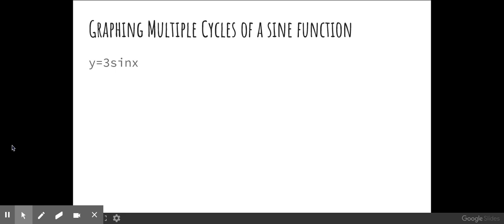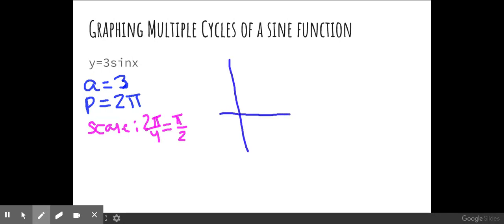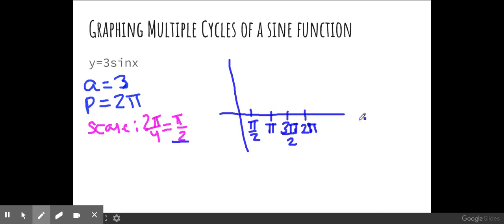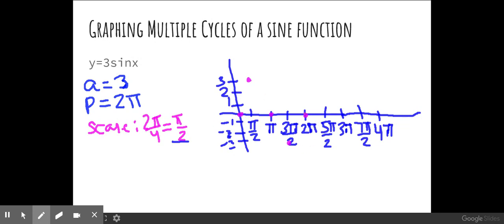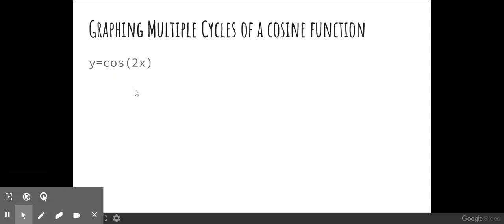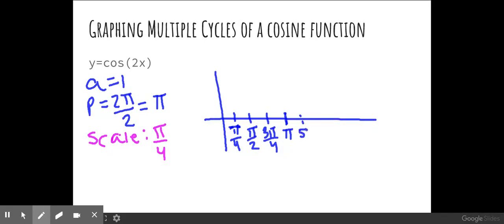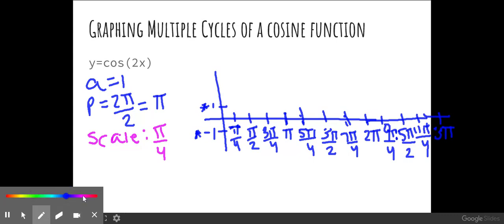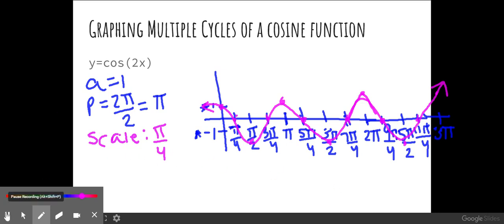Graphing Sine and Cosine-Multiple Cycles